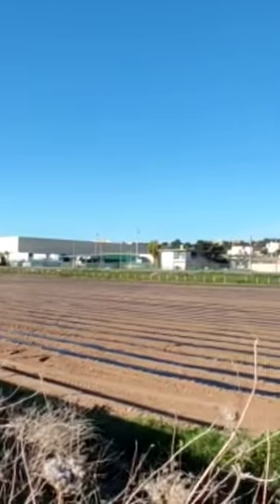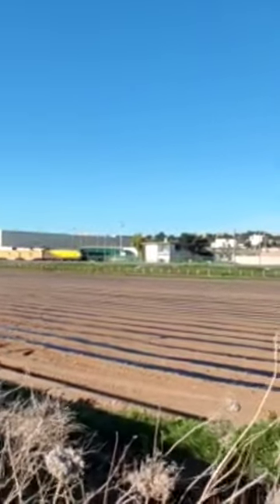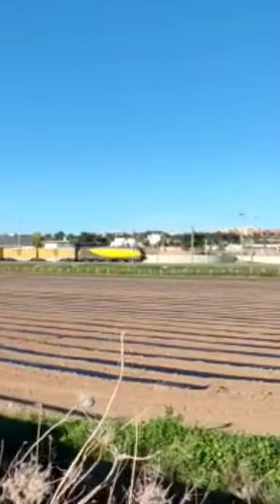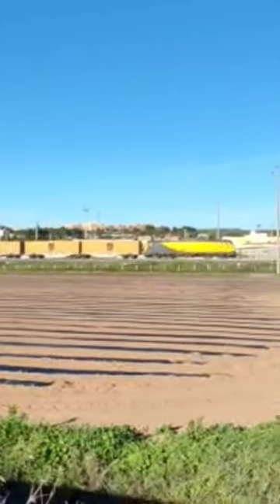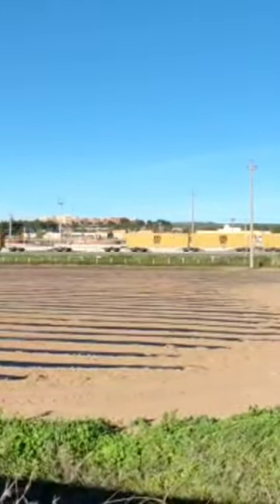Ferrotramviaria in transito